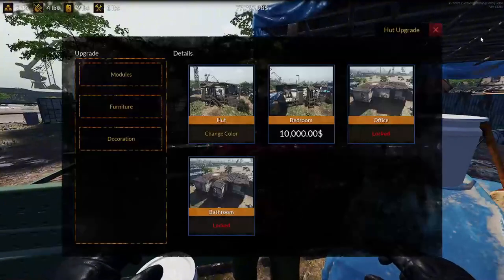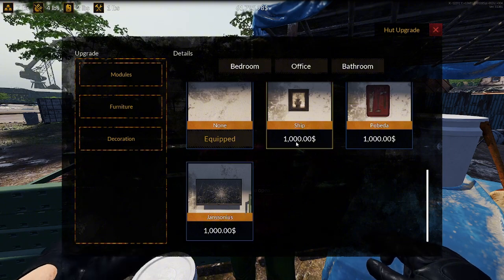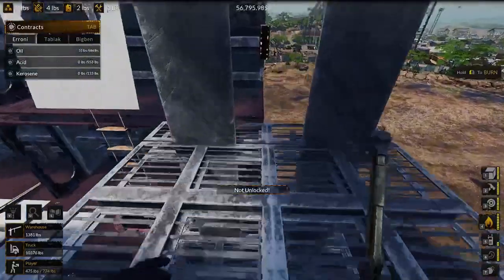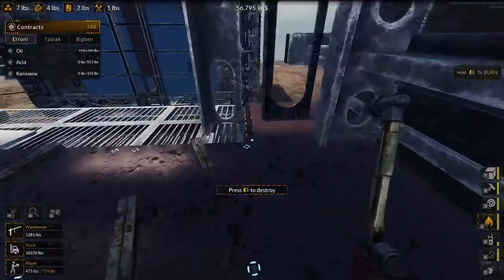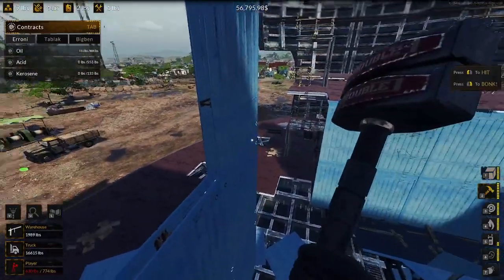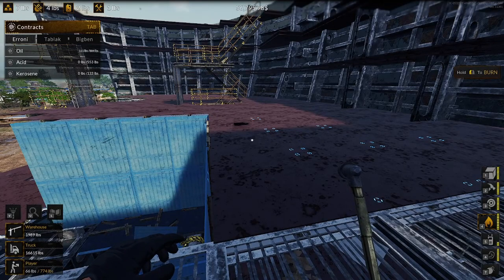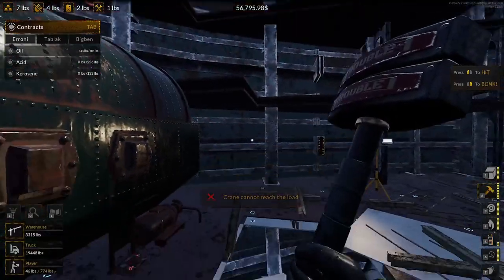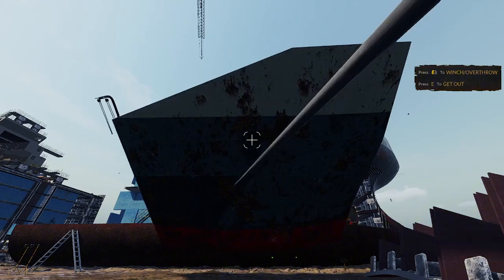Brand New House Options! Starting the Gas Goober Ship Graveyard Sim 2 - Steel Giants 01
In preparation for the upcoming DLC for Ship Graveyard Sim II They released several quality of life options for the entire game!  Upgrades to your tiny shack to turn it into a nicer place to live, performance upgrades, and a lot more!  I didn't really give enough attention to the game on my channel so I'm going to play through the different expansions and Today, we start on the Steel Giants!  The Gas Goober is a ship that slightly exploded. The front of the Tower got wrecked, the middle of the ship is just gone, and the front has a huge hole blown in it... But it still has to be scrapped!